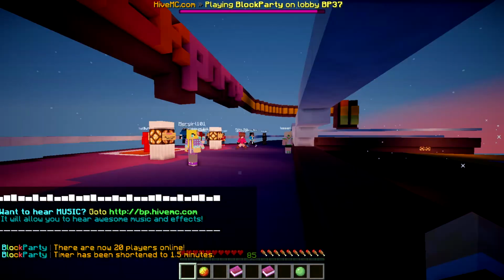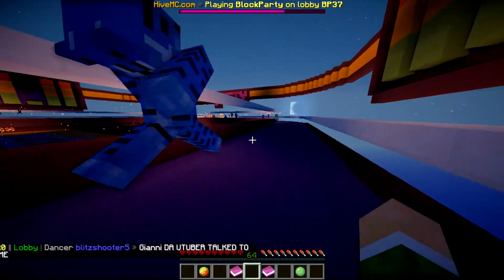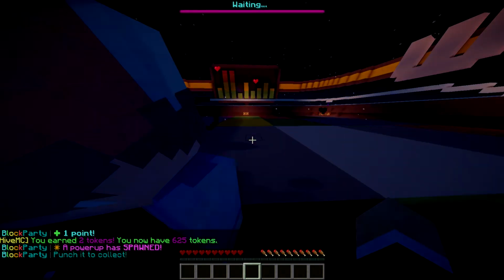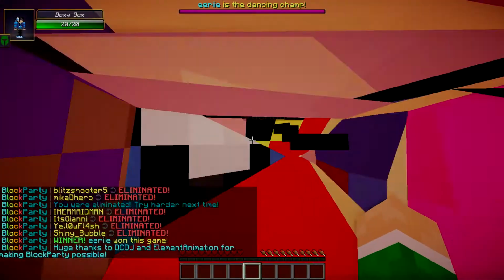Minecraft mini game Block Party! hive mini game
▐▬►Block Party is a minecraft mini game in which you must run on a platform, a block is randomly selected and you must stand on the block before the music stops, if you do not reach the block in time you will fall to your death. This mini game is a bit like musical chairs. Please like and favorite!◄▬▌